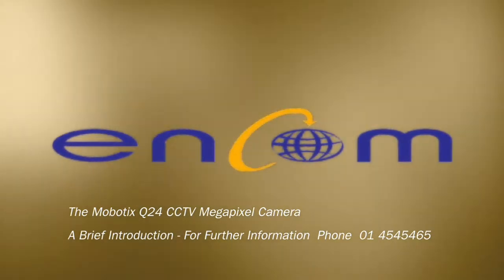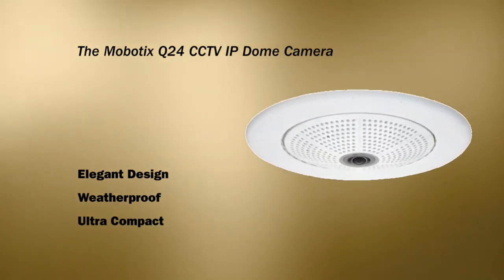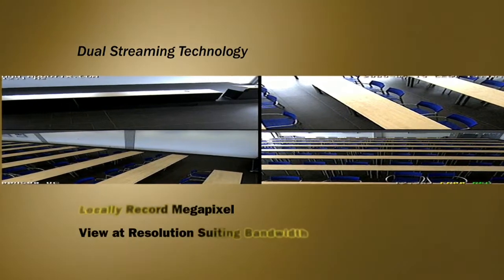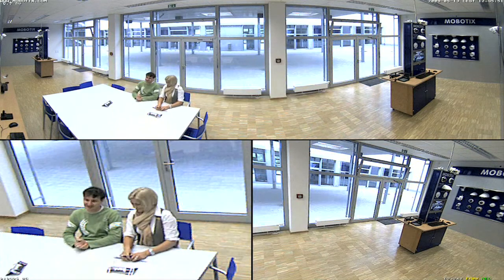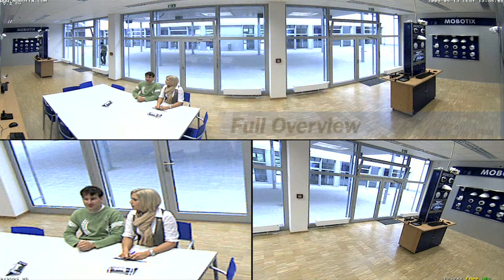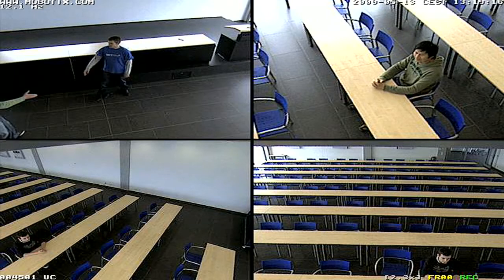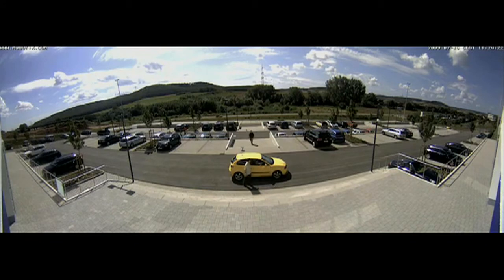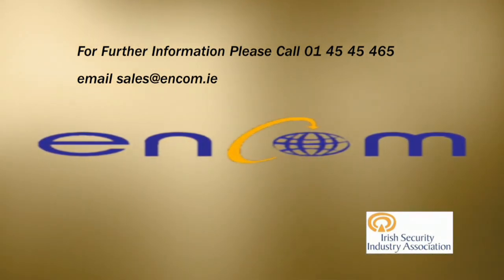IP CCTV Camera Megapixel Mobotix Encom.mp4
Encom are one of most innovative security  solution providers in Ireland. Here we're highlighing the Mobotix Q24 IP camera, one of  the most innovative CCTV cameras available today.